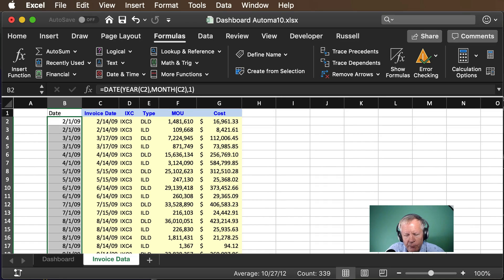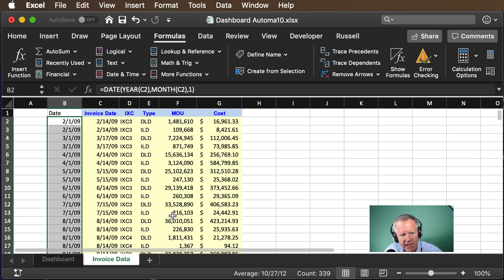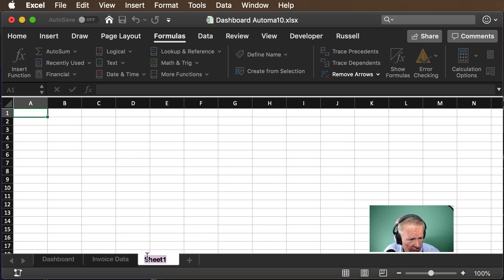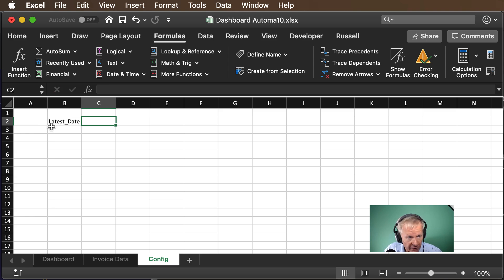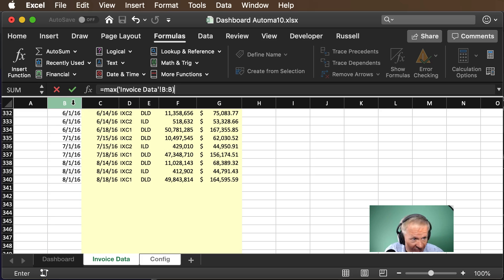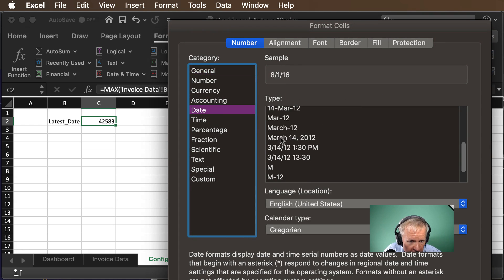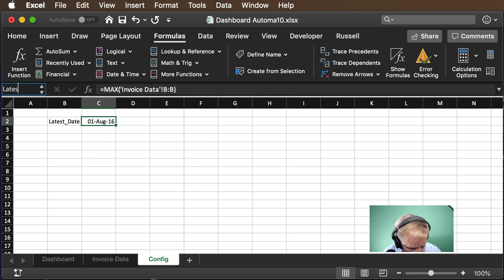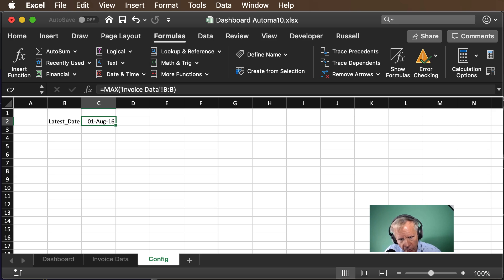Dashboard Automation using Excel (Video 3 of 10)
In this 10-part video series, I walk you through all the steps required to set-up a fully-automated Telecoms Dashboard using Excel.